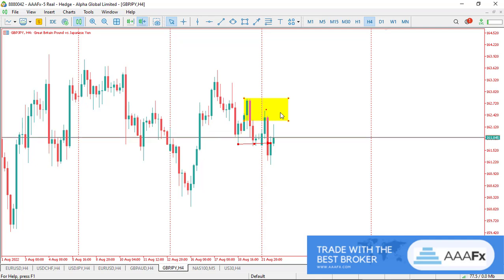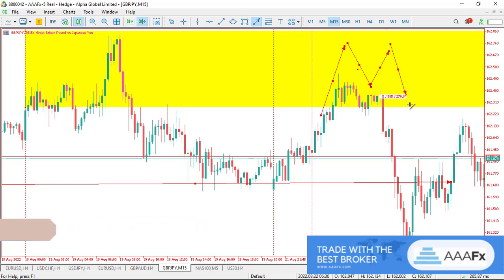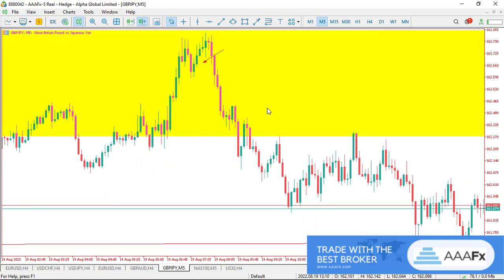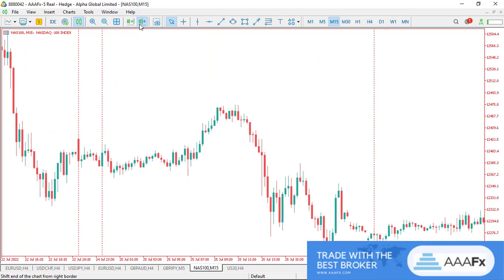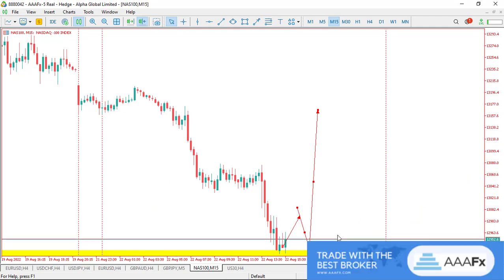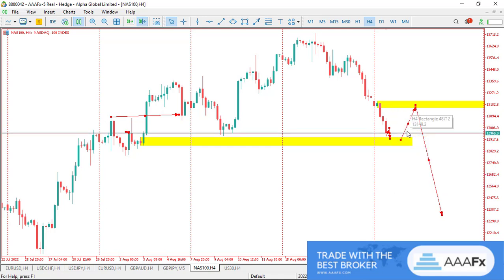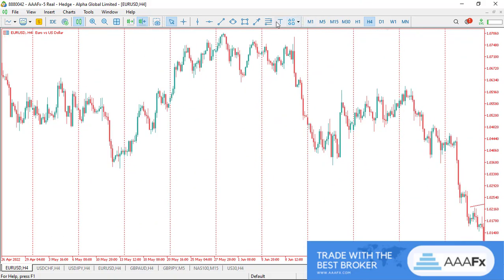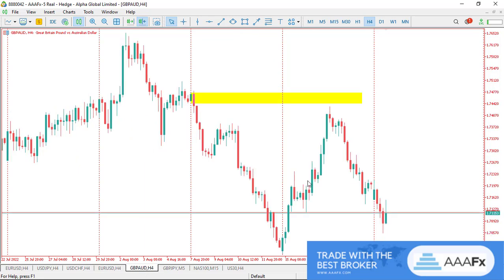Orderblocks And Ms and Ws|| The Best Combination Ever!!